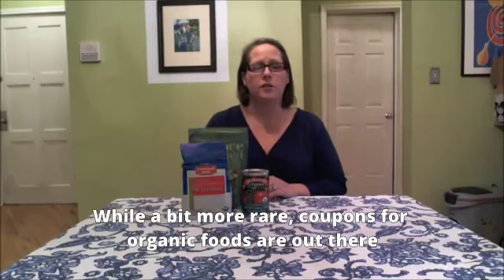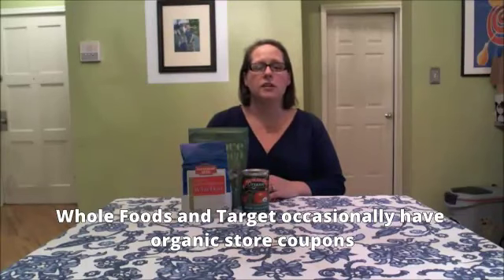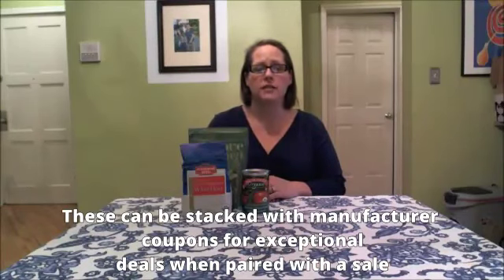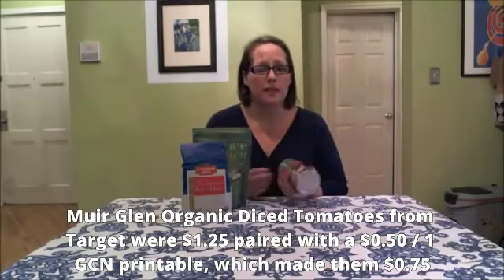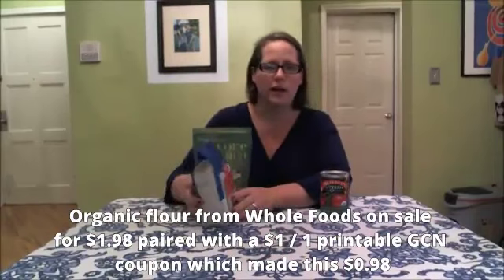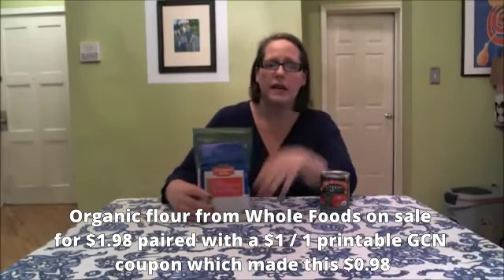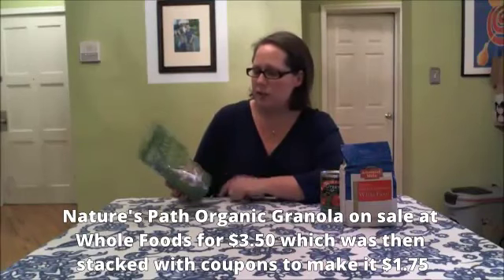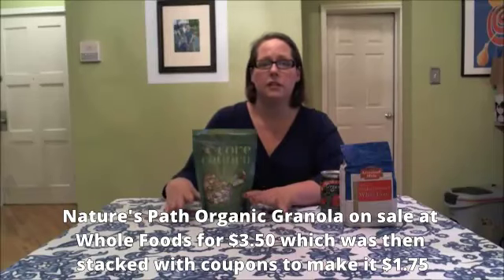Couponing for Organic Foods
The best way to save on organic items is the same way you save on everything else, the coupons are just a little harder to find! To get the best deals on organic or natural foods, you need to watch for the best price and then pair that with a coupon and maybe even stack another coupon to get your best deal. You can find organic coupons online, on Facebook and you can even request them from brands you love!

Several stores that I shop at offer occasional store coupons on items I love like Cascadian Farms, Arrowhead Mills, Muir Glen and other great, organic brands. Watch for Target and Whole Foods coupons to pair up with manufactuer's coupons to save even more.

Some examples of great deals I've gotten recently include:

Arrowhead Mills Organic Flour- I love to bake so I go through this pretty quickly. It was recently on sale at Whole Foods for $1.98 and I had a $1 MQ and a $1 Whole Foods coupon to stack, making it FREE.

Muir Glen Canned Tomatoes often have coupons available and when you pair this with a sale (or even an everyday low price at Walmart!) you can get these for around the same price you'd pay for non-organic.

Nature's Path Organic Granola- This is a new product we love and it runs around $5 regularly but I was recently able to pair it with a sale and a coupon stack at Whole Foods to get it for under $2!